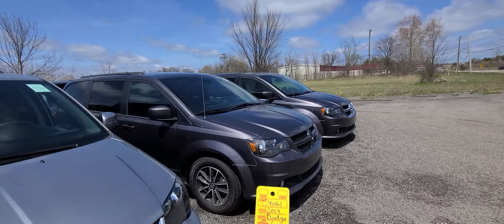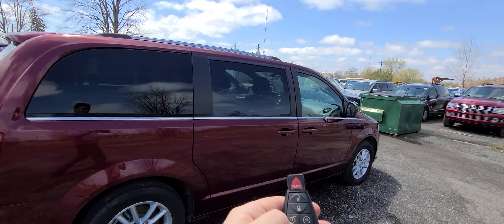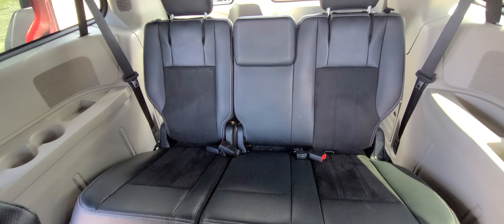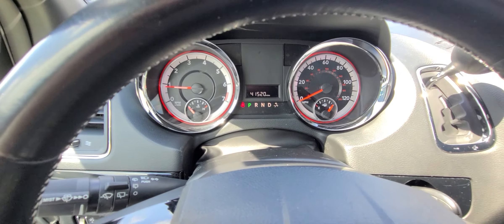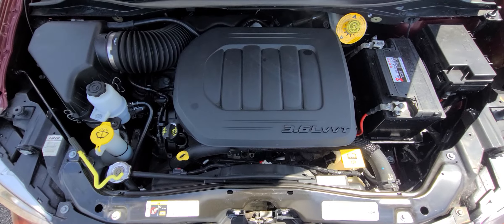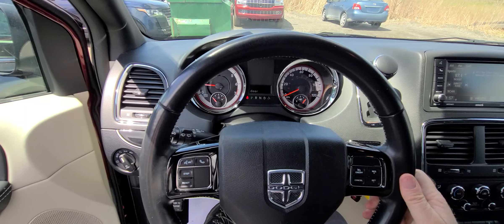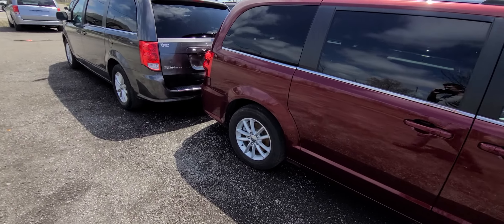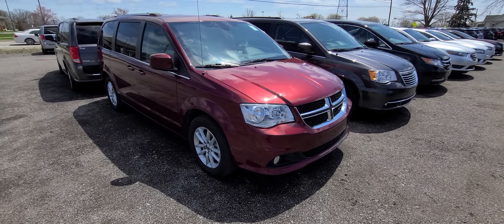c4061 2019 dodge caravan